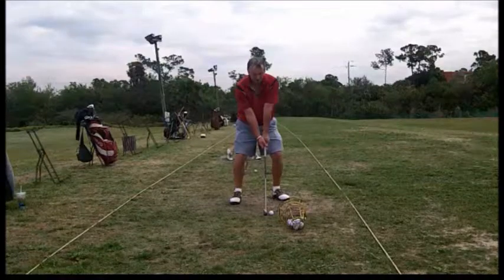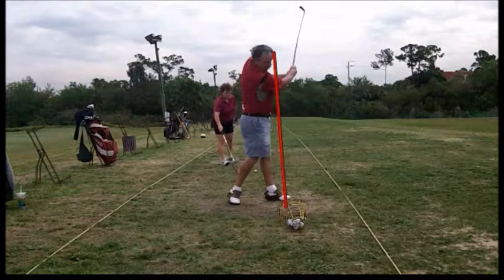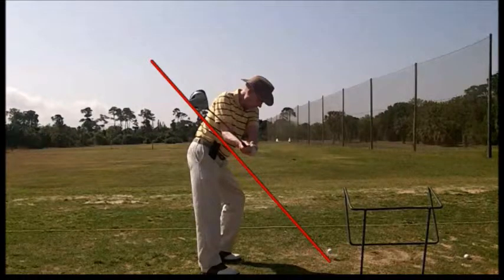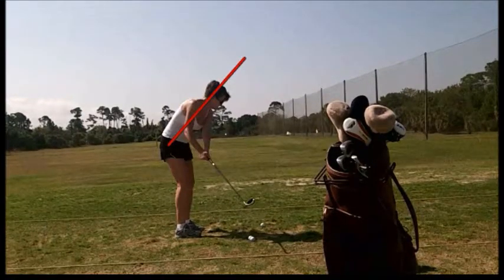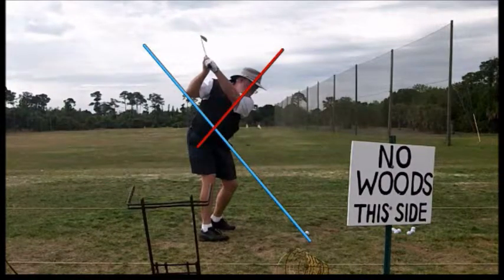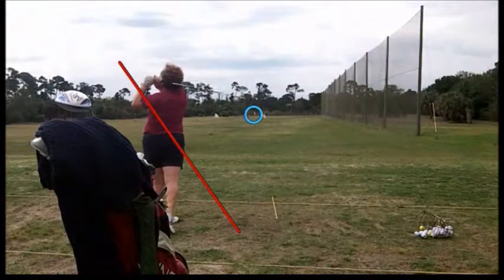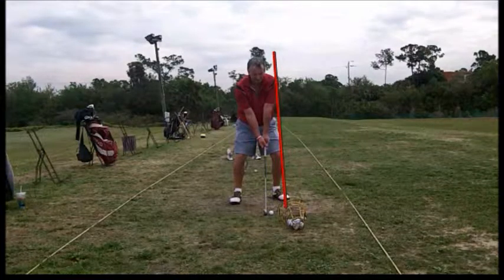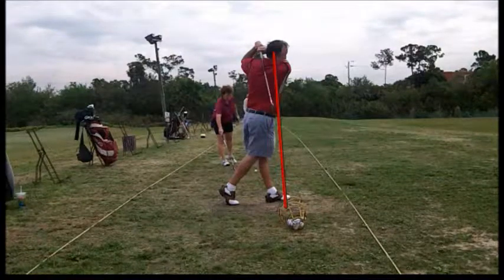Longwood March 22 and 23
Golf Clinic